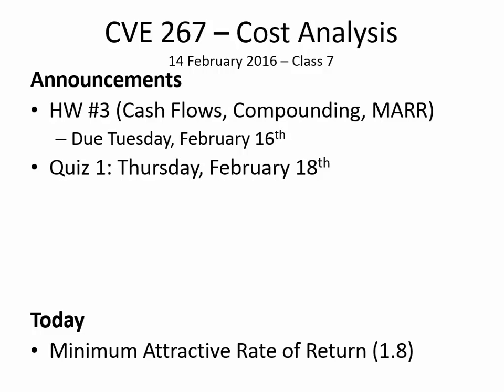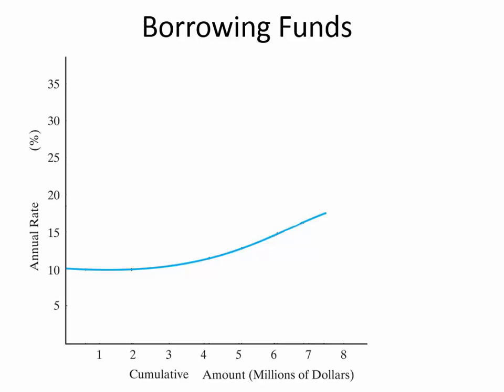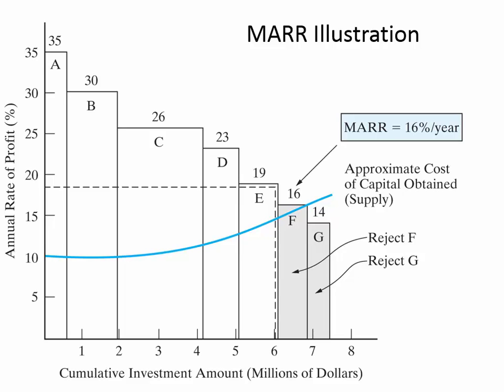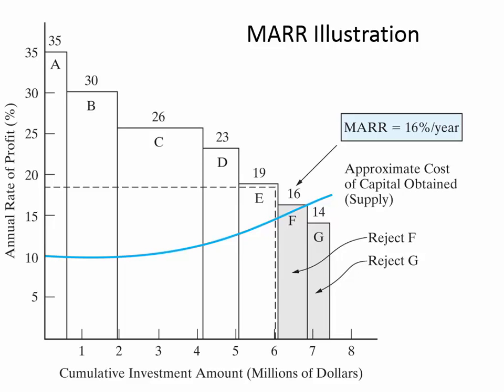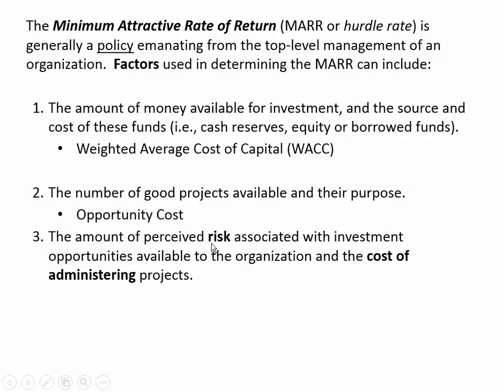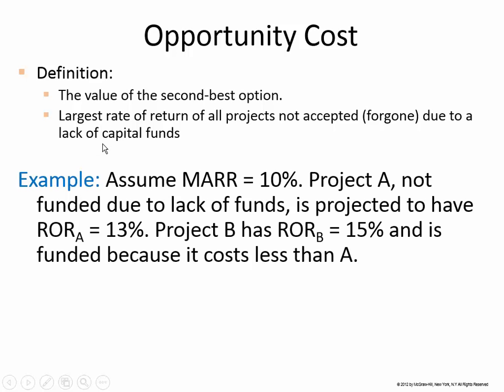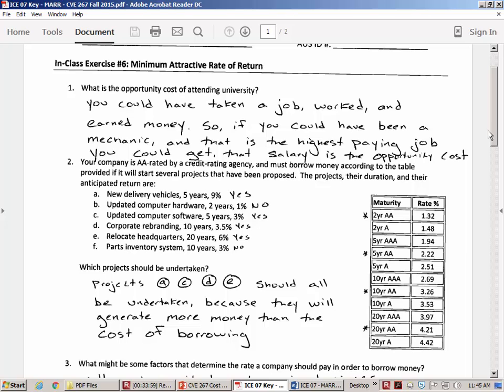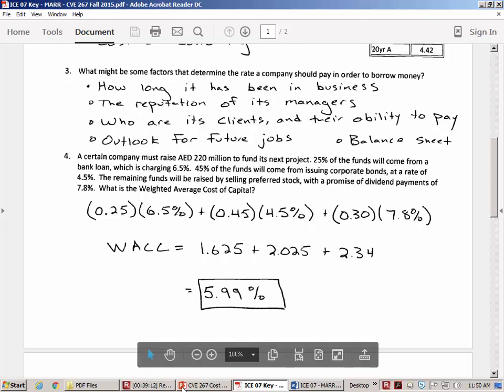CVE 267 - Class 7 (Minimum Attractive Rate of Return MARR) 14 Feb 2016